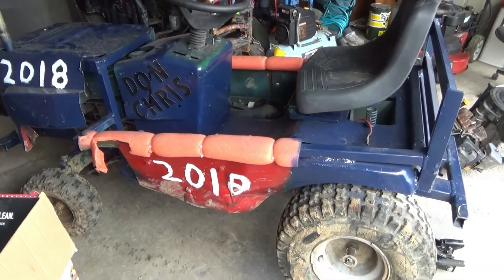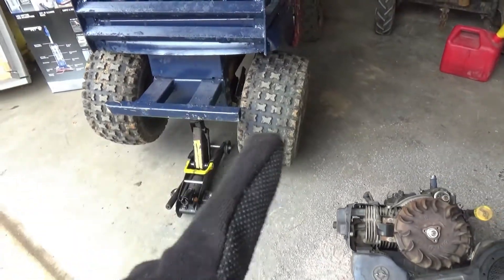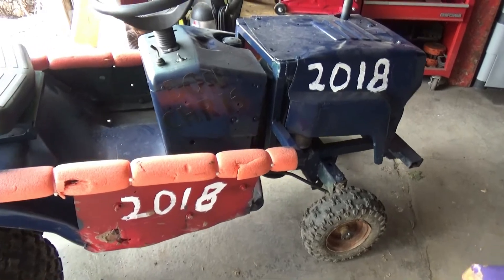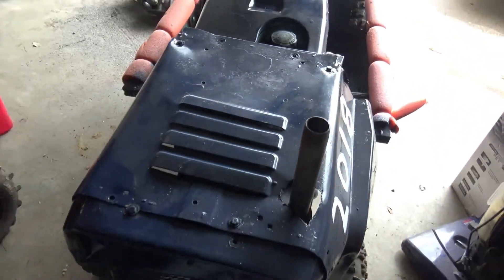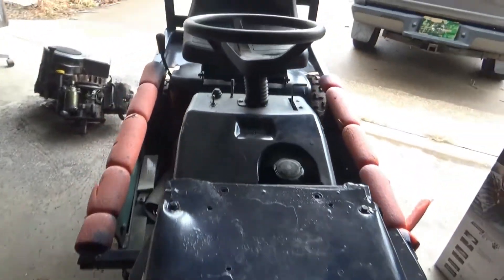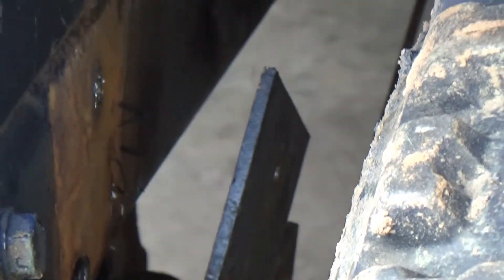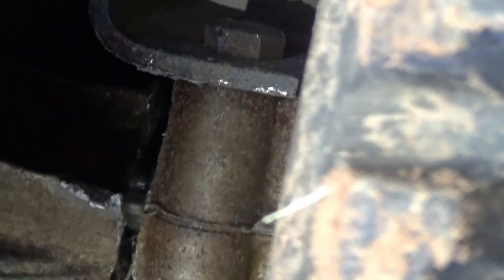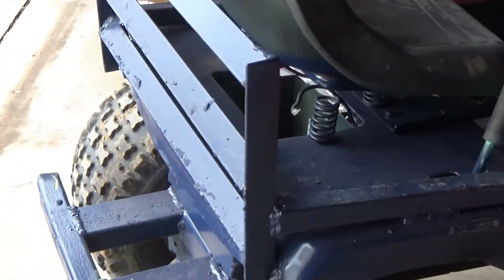Unretired Derby Mower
Going Back To Derby World